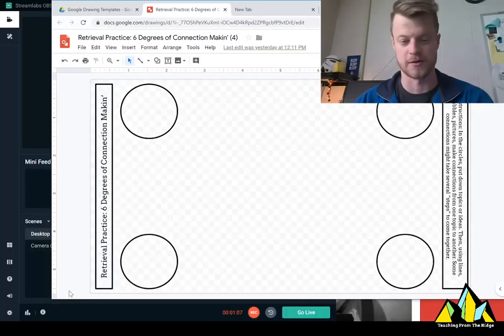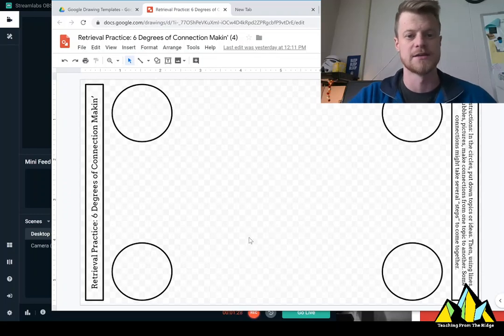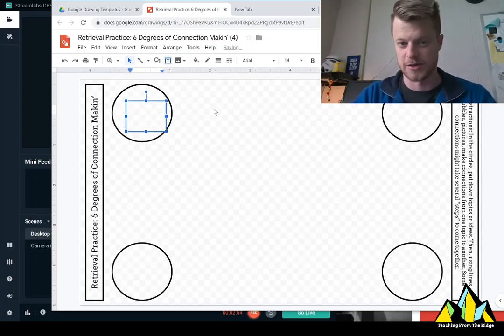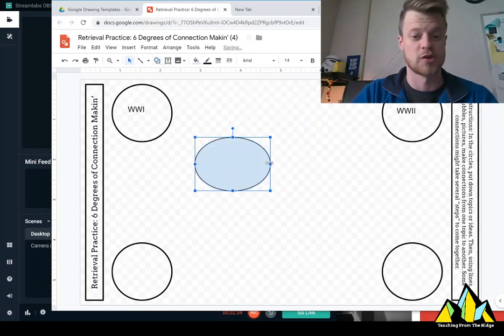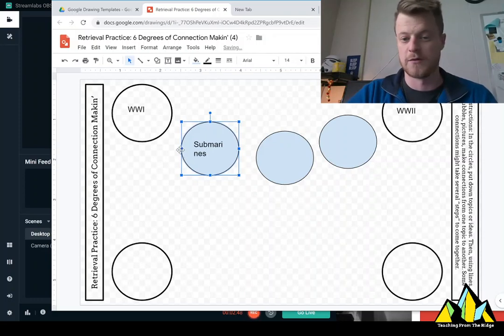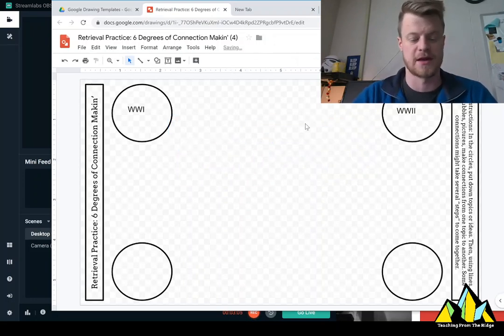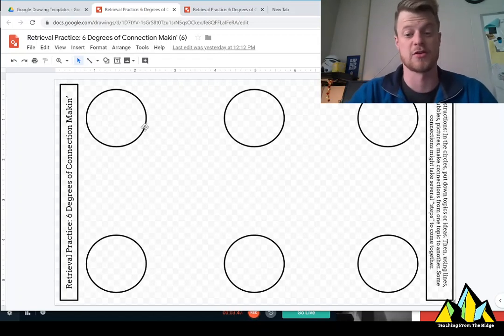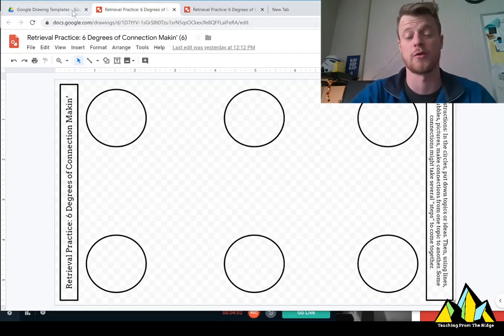The 6 Degrees of Connection Makin': Explaining How It Works